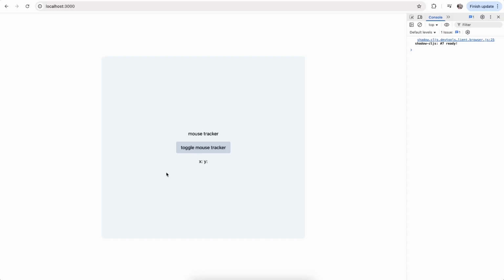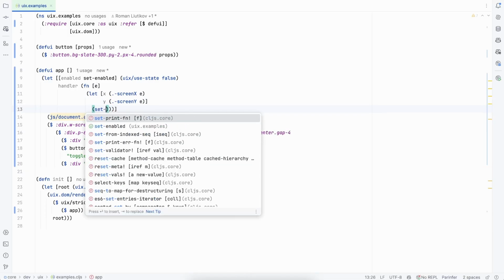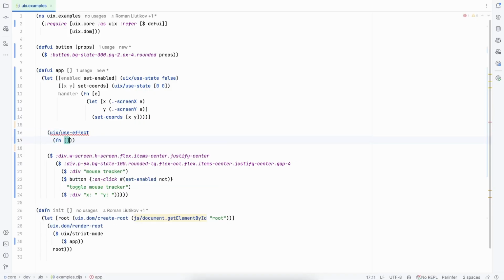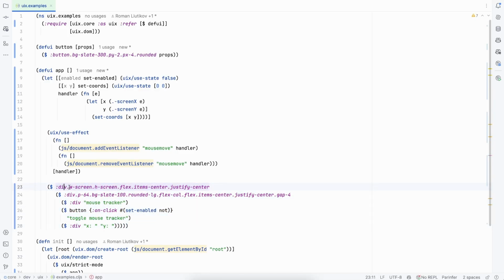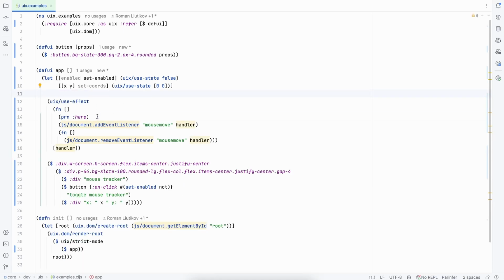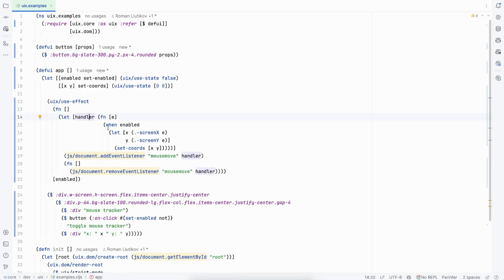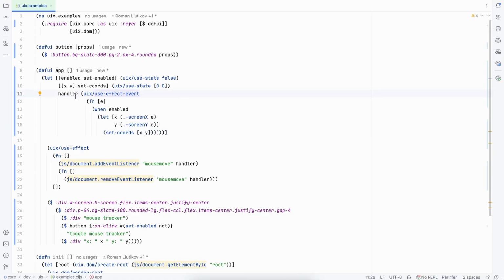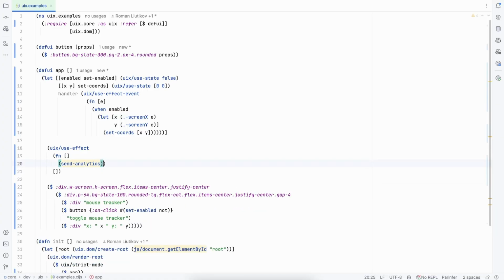When to use useEffectEvent hook | UIx, ClojureScript